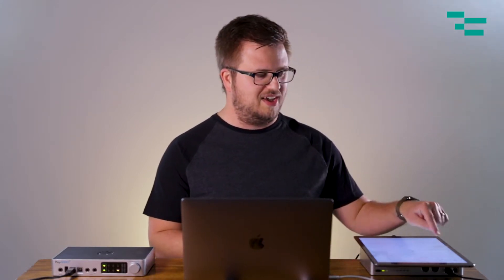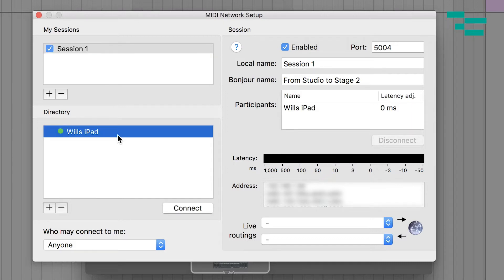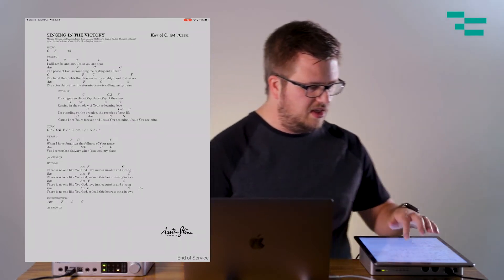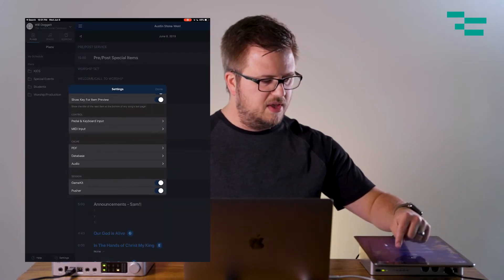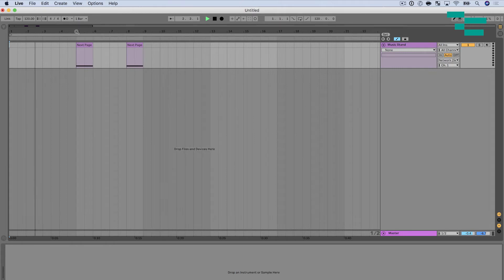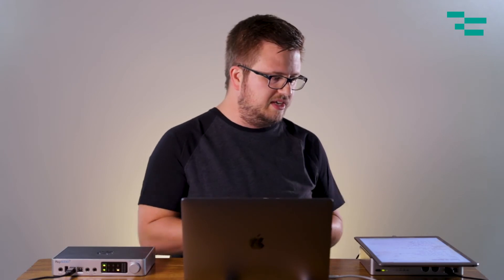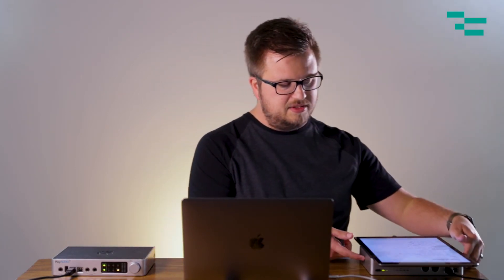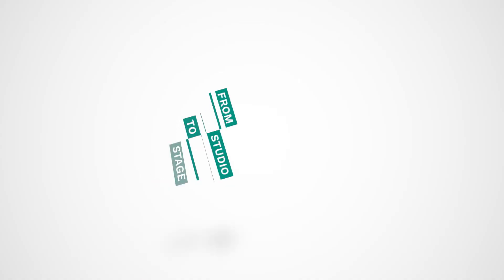Controlling MusicStand with Ableton Live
If you use the MusicStand app by Planning Center, there's no reason you should be turning pages on your iPad.

In this tutorial, Ableton Live Certified Trainer, Will Doggett, shows you how to use Ableton Live to automatically turn pages in Music Stand.